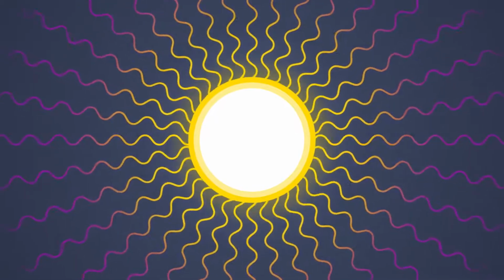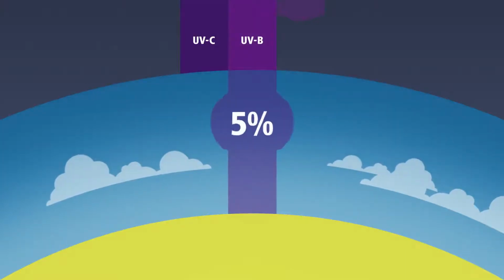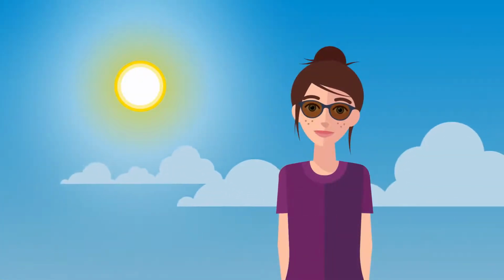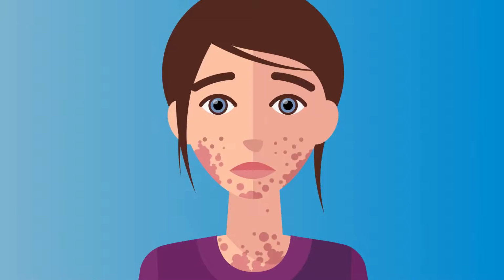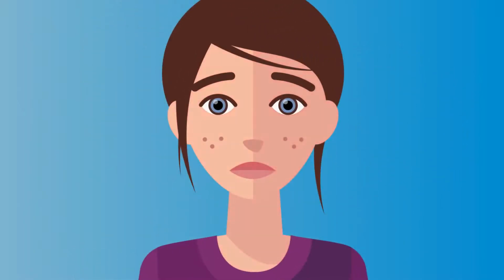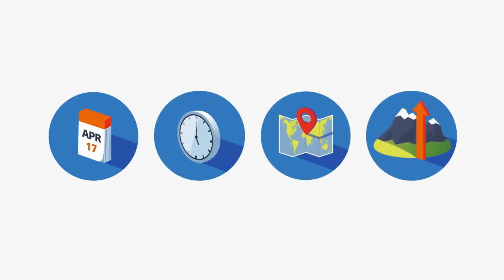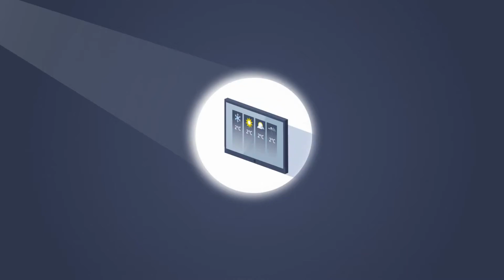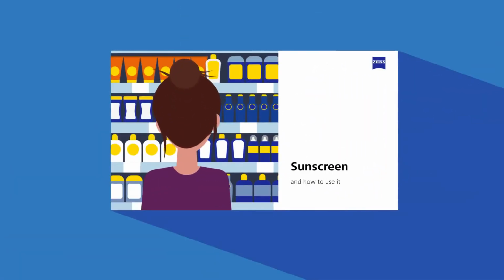May is UV Awareness Month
May is Ultraviolet Awareness Month. Have you ever wanted to know more about UV light and what it does?